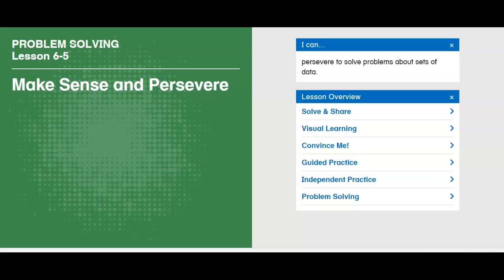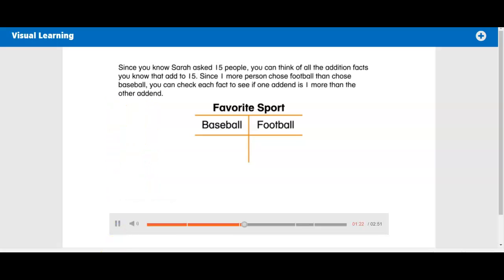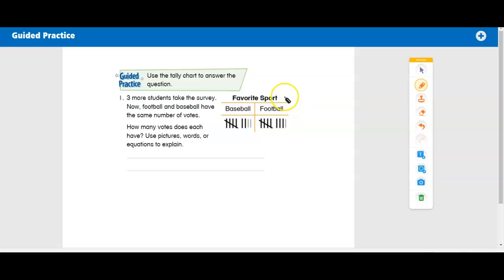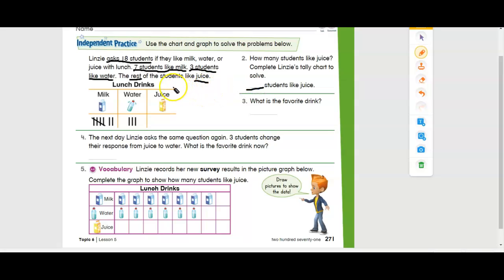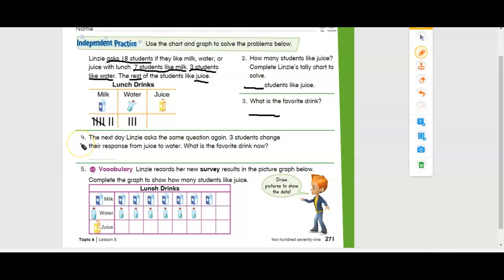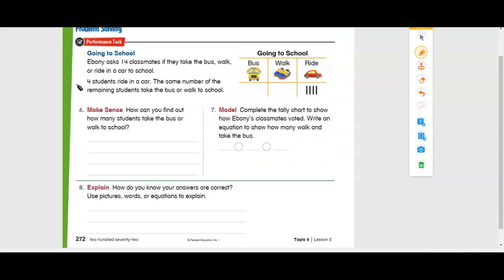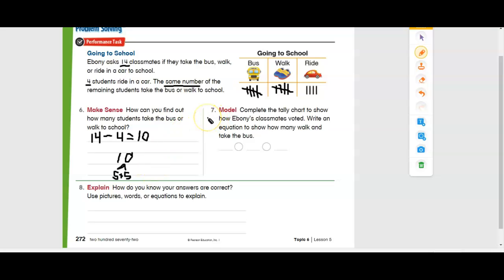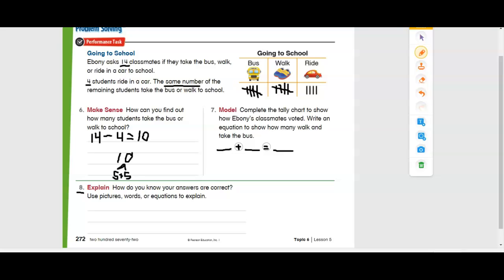Topic 6 Lesson 5